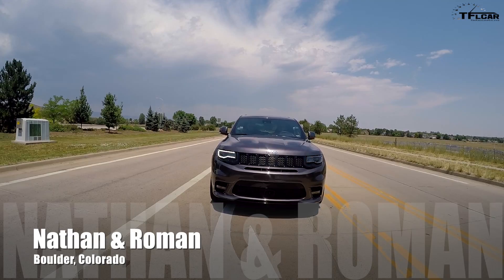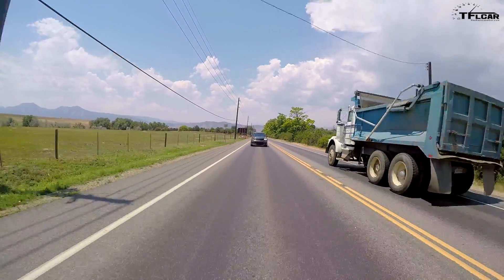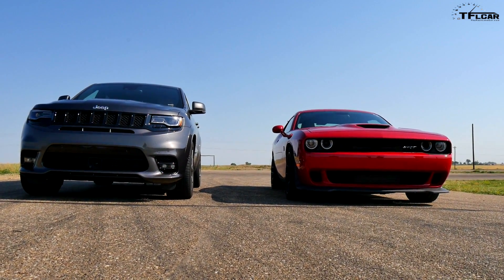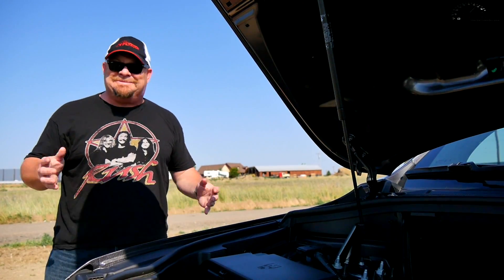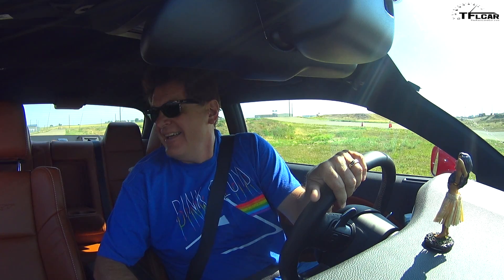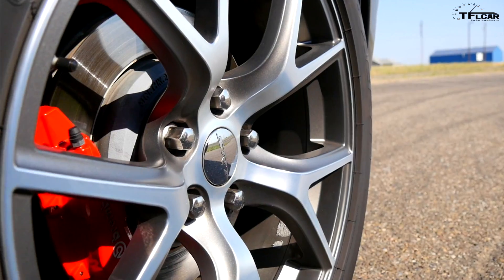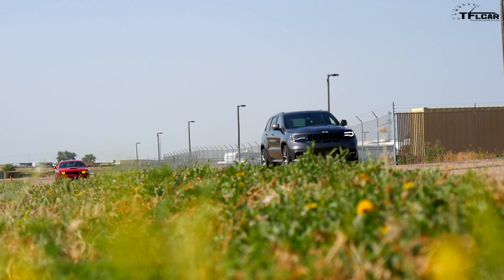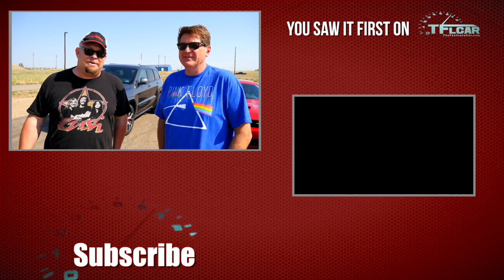SRT vs SRT Drag Race: What's Faster a 2WD Hellcat or a 4WD Jeep?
) There's no doubt that the 707 HP Dodge Challenger Hellcat is fast in a straight line.  But there's also no doubt that the Hellcat can't put the power down like a 4WD Jeep Grand Cherokee SRT. So which one is faster? We decided to find out in this classic TFLcar Mashup Drag Race.